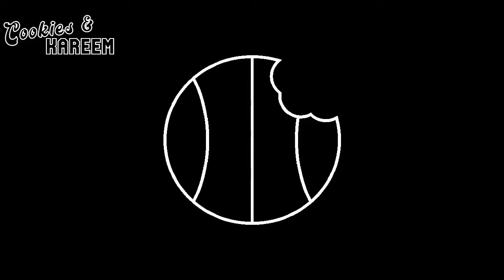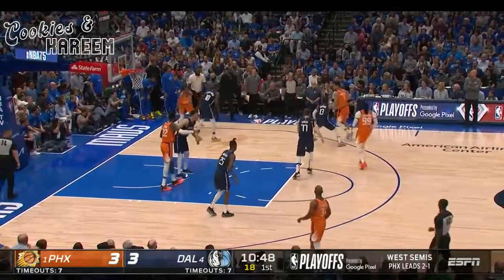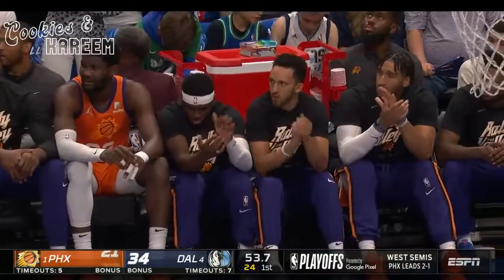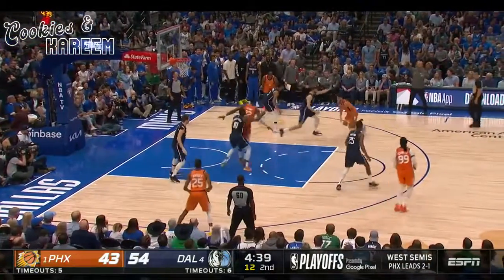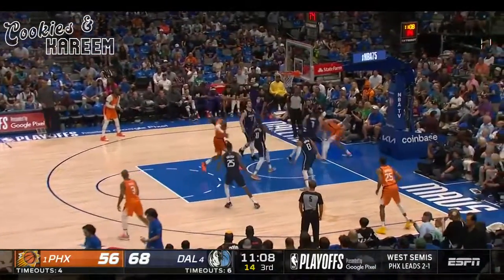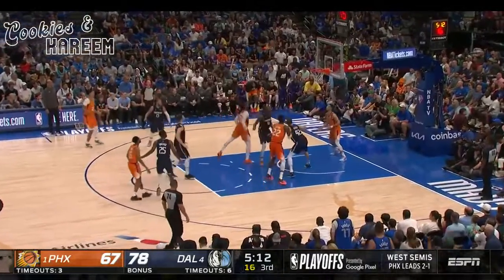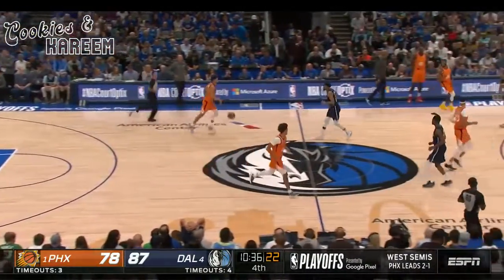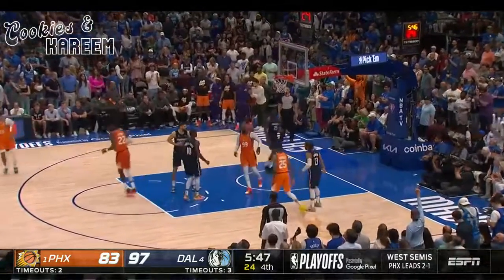Devin Booker Highlights | Mavericks vs. Suns | 8th May 2022